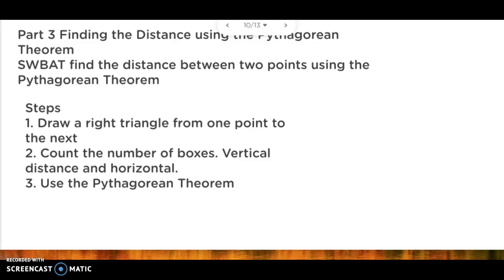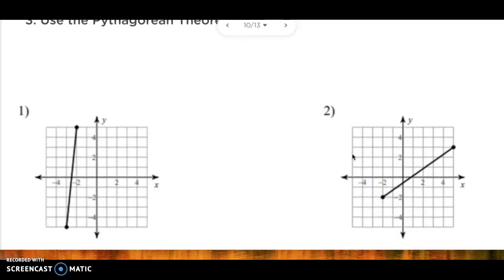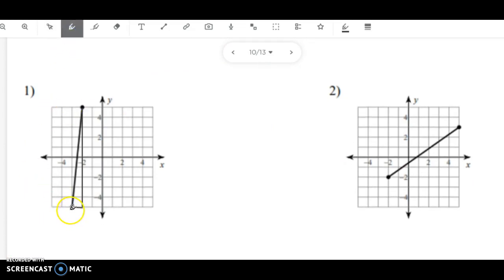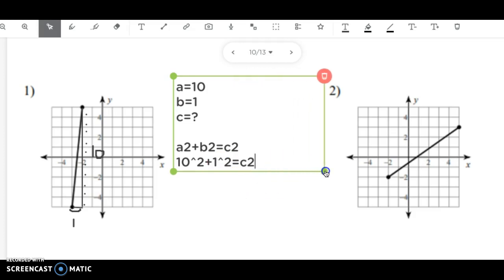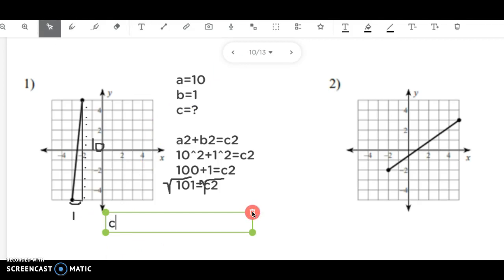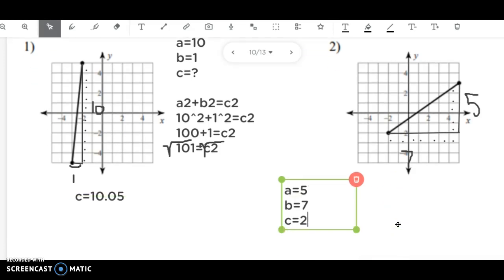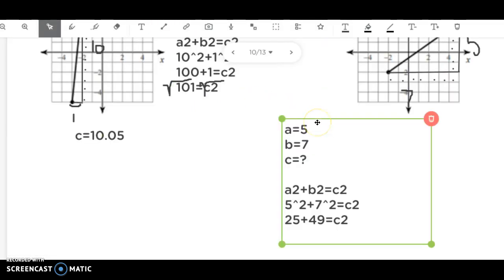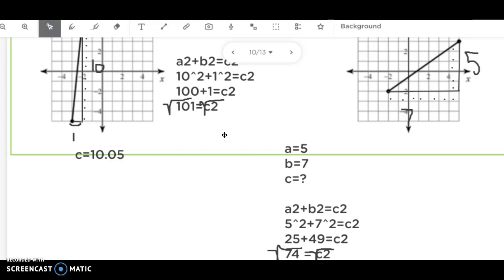Using the pythagorean theorem to find distance